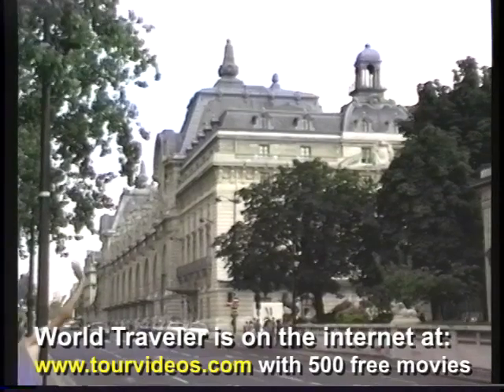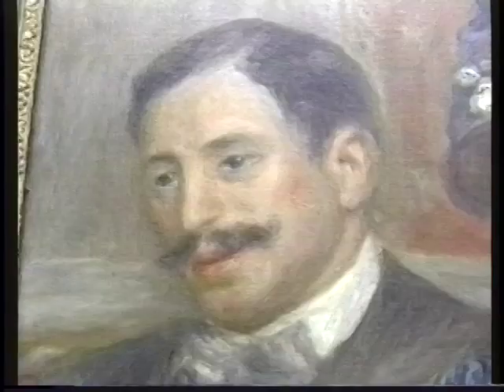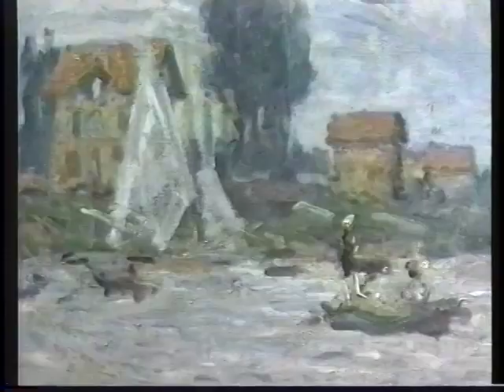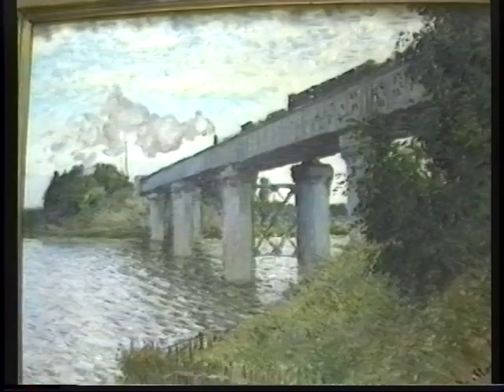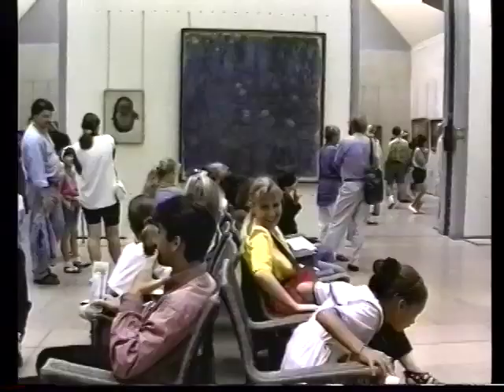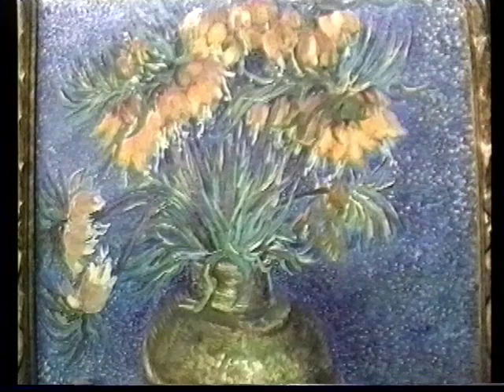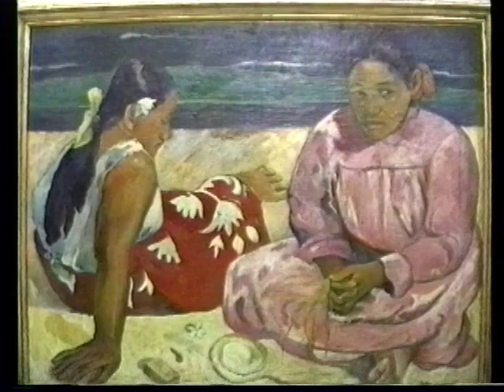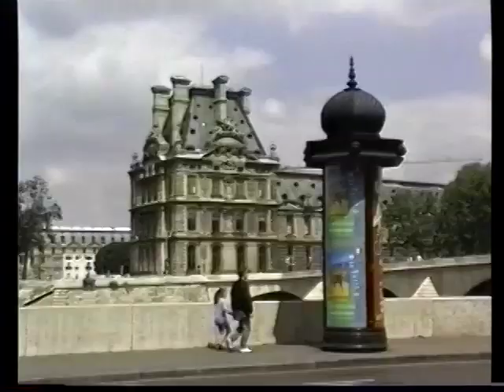Paris-3 d'Orsay 93A.mov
Paris: dOrsay Museum for the entire episode, 9 minutes.